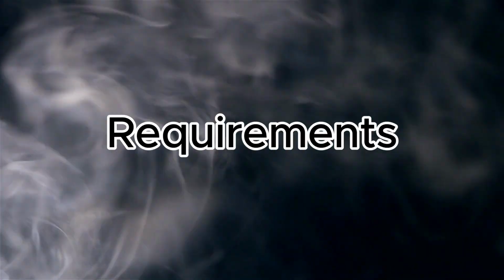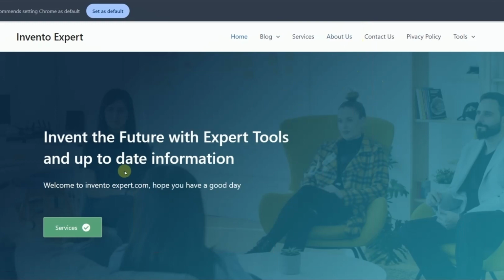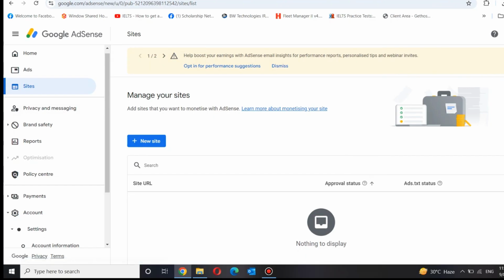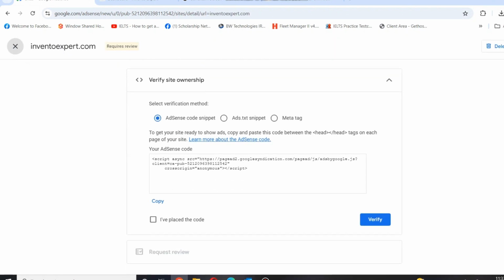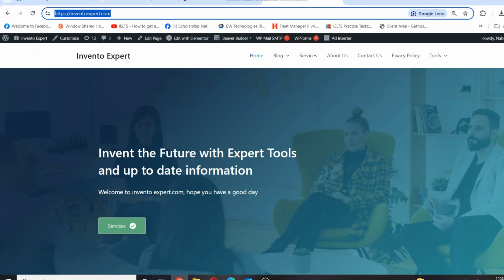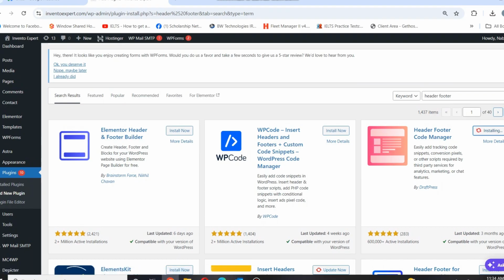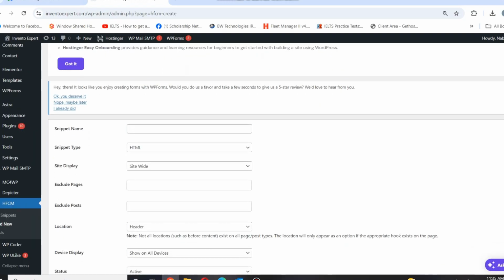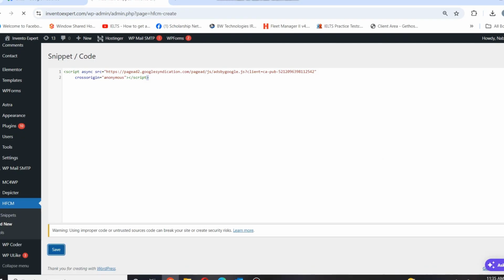Connect Your Site to AdSense | Monetize Website with AdSense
Monetize Your Website with AdSense: A Comprehensive Guide

Are you ready to turn your website into a profitable online asset? This short and easy tutorial that will show you how to connect your site to Google AdSense and start earning revenue.

Key Topics Covered:

AdSense Approval: Learn the requirements and tips for getting approved for AdSense.
Ad Placement: Discover the best strategies for placing ads on your website to maximize earnings.
AdSense Policies: Understand the rules and guidelines you need to follow to avoid policy violations.
Whether you're a blogger, a small business owner, or a content creator, this video will provide you with the knowledge, complete guide and tools you need to monetize your website effectively.